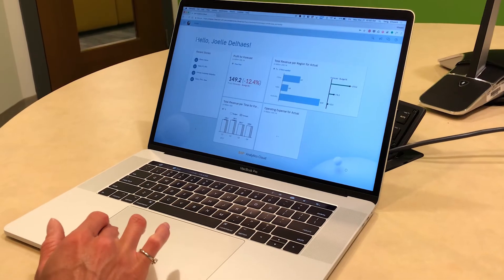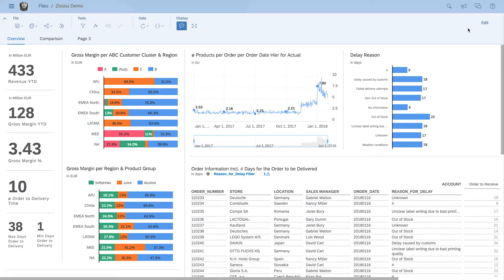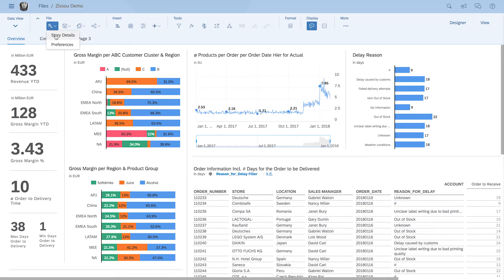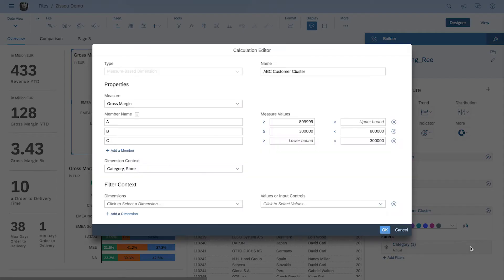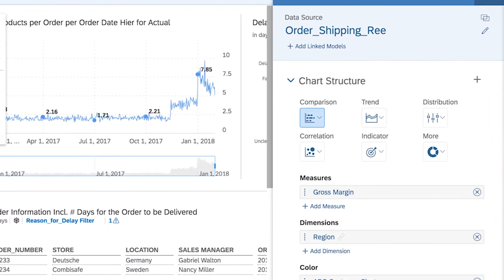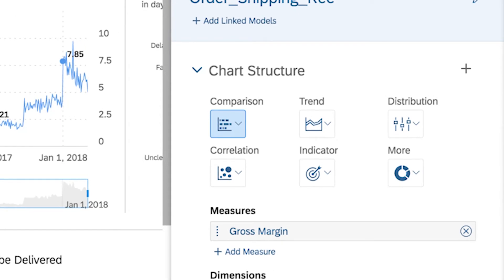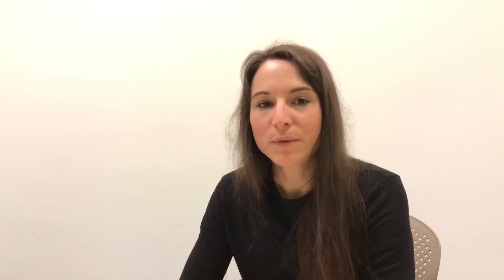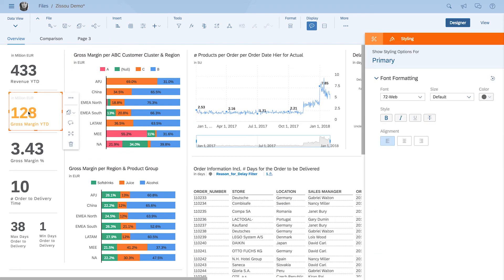SAP Analytics Cloud Updated UI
The SAP Analytics Cloud UI is getting a refresh with Release 2018.05. Learn what's changing with UX Designer Joelle Delhaes.